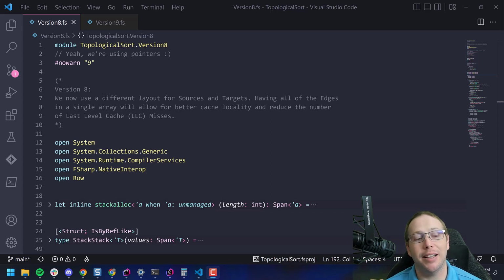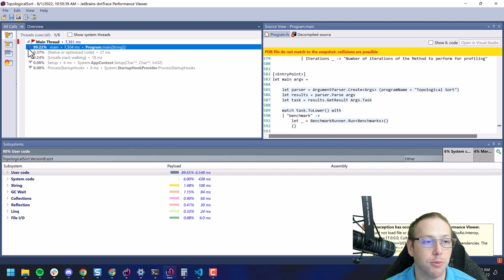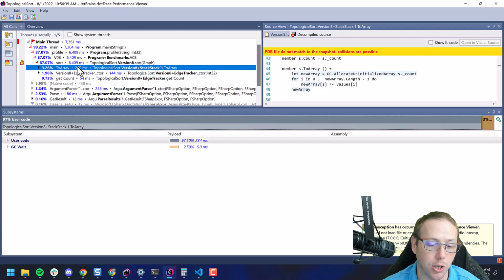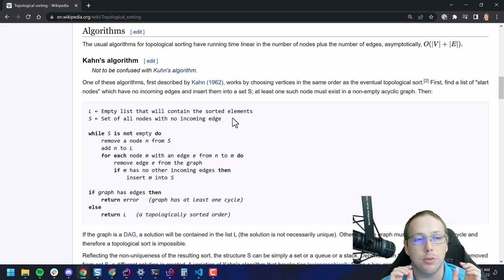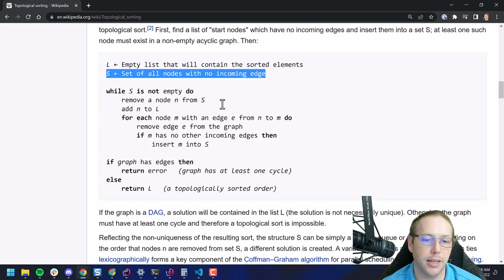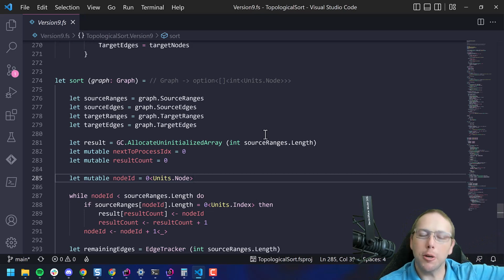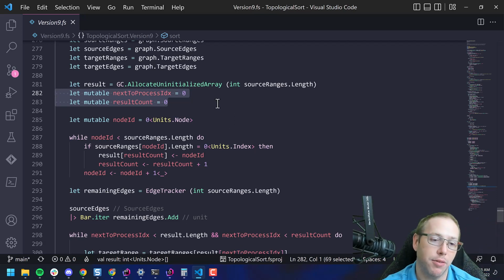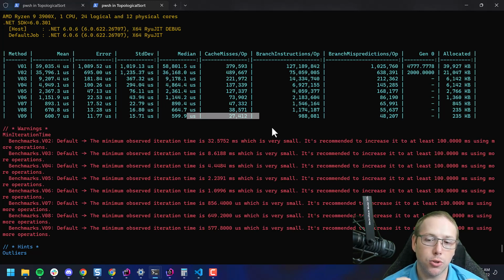Fast F#: Topological Sort Part 8 - Memory Footprint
After profiling, we find that we are making an unnecessary copy of an array and realize that we are using more data for our algorithm than we need to.